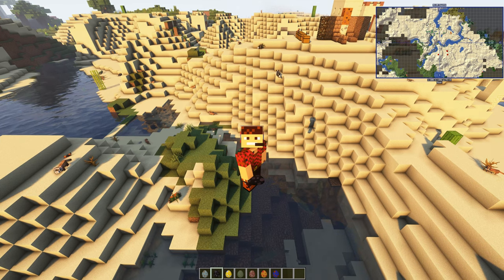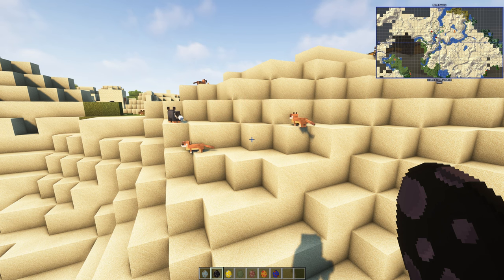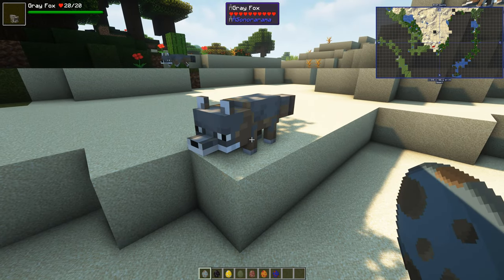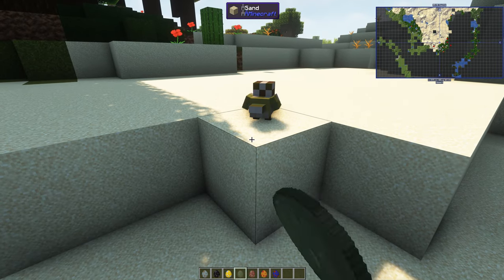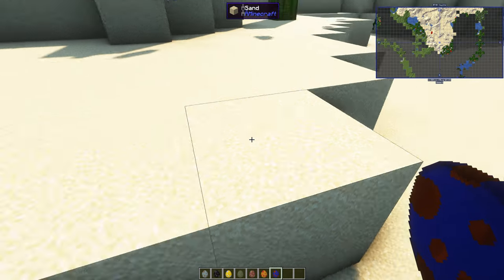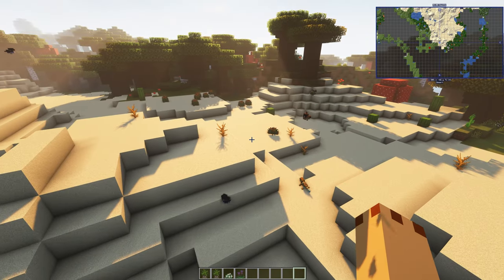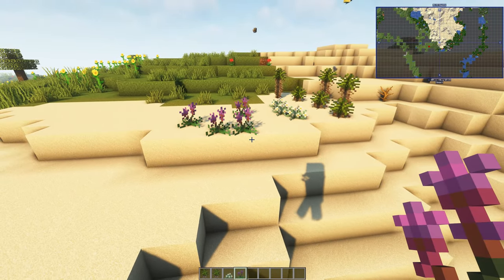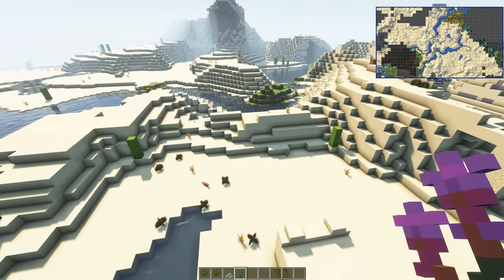Sonorama Mod v0.8.6 Animal Showcase Desert Animals JAVA 1.16.5 Minecraft Animals Ep213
In Minecraft Animals Episode 213 We Showcase the updated RedKoopa's Sonorama Desert Animal Mod A 1.16.5 Animal Mod.

Welcome to Sonorama. A mod that adds animals from Aridoamerica (specifically Sonoran, Mojave & Chihuahuan Deserts) to minecraft!

This is a 1.16.5 mod meant for builders who love nature. I don't plan to make this mod entirely surival friendly (meaning no item drops or useful features) for animals. They do spawn naturally as well as some of the new plants and blocks.

Made by RedKoopa, Evirapo and Coda!

New Animals in v0.86
Added:
-Gray Fox
-Black Pheobe
-Great Kiskadee
-Yellow-eyed ensatina
-Yellow-blotched ensatina
-Monterey ensatina
-Large-blotched ensatina

Animals Currently In-game:

Mammals:
-White Nosed Coatimundi
-Bobcat
-Desert Pronghorn
-American Badger
-Virginia Opossum (With North Mexican, Texas, Luecistic and regular variants)
-Four Eyed Opossum (With Black, Gray and Brown variants)
-Coyote (With Texas, Durango, San Pedro Martir, and Mearn's variants)
-Jaguarundi (With Black, Gray and Ginger variants)
-Ringtail
-Mexican Free Tailed Bat
-Yellow Bellied Marmot
-American Beaver
-Black Footed Ferret
-Nelson's Antelope Squirrel
-Long-Tailed Weasel

Birds:
-Elegant Trogon
-Eared Quetzal
-Montezuma Quail

Reptiles:
-Eastern Collared Lizard
-Desert Collared Lizard
-Western Hognose Snake
-Mexican Vine Snake
-Gila Monster
-Spiny Lizards ( White Sands, Western Fence, Granite Spiny, and Desert Spiny, Nobel Spiny, Blue Spotted, Minor Spiny and Prairie Fence Lizard.)
-Cape Spiny-tailed Iguana

Fish:
-Desert Pupfish
-Death Valley Pupfish
-Devil's Hole Pupfish
-Gila Chub
-Alligator Gar
-Shortfin Molly
-Cave Shortfin Molly

Inverts:
-San Diego Fairy Shrimp
-Triops
-Desert Ironclad Beetle
-Velvet Ant

In This episode we are using the following Mods:
Sonorama_V0.8.1
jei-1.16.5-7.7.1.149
AmbientSounds_v3.1.9_mc1.16.5
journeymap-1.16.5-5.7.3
worldedit-mod-7.2.5-dist
torohealth-1.16.4-forge-4
Hwyla-forge-1.10.11-B78_1.16.2

OptiFine_1.16.5_HD_U_G7

Processor: AMD RYZEN 5900X
Graphics Card: MSI RTX 4090 Ventus OC 24Gig
CPU Cooler: Cooler Master Hyper 212 RGB Black Edition Cooling System
Ram: Patriot Viper Steel 64GB RGB DDR4 (2 x 32GB) 3600MHz Kit